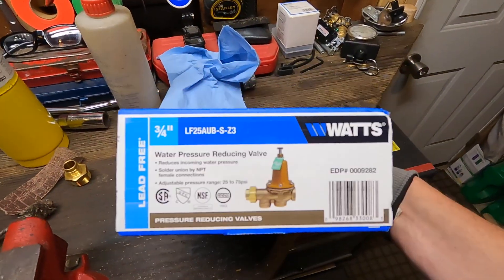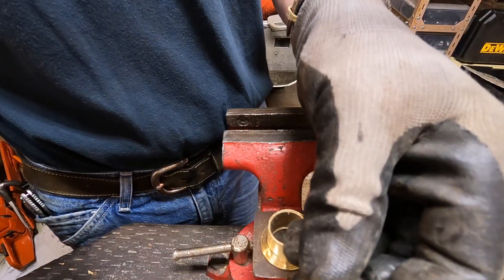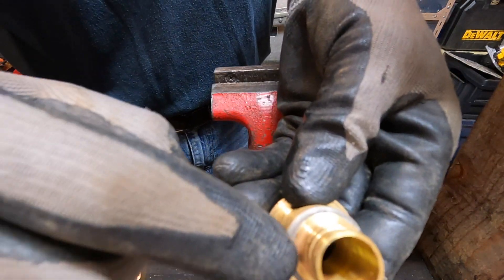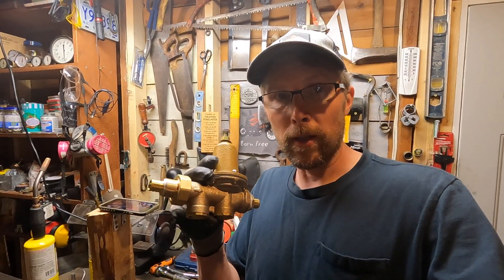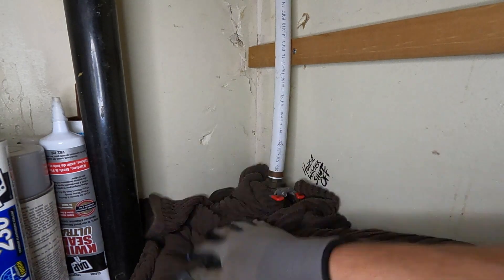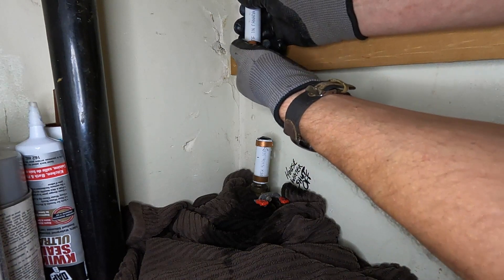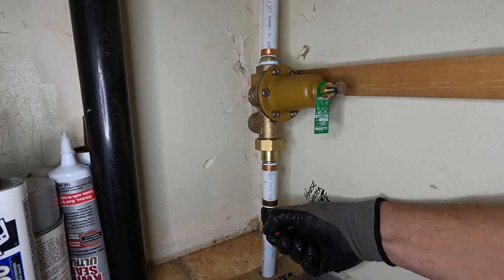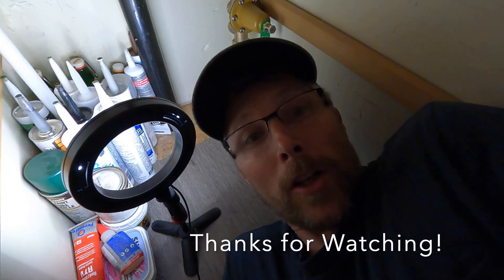How to Lower Water Pressure & Extend Plumbing Fixture Life!💦🔧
High water pressure is not good for plumbing fixtures. In this video I show how to install and adjust a Water Pressure Reducing Valve. Pressure can be lowered or raised to between 25 & 75 Psi. You can buy a Prv with Pex inlet and outlet but the store I went to only had this one so I had to convert to pex by a soldering adapter and threaded adapter.